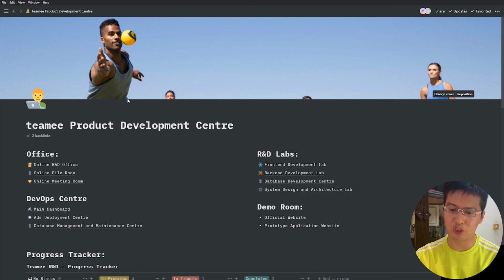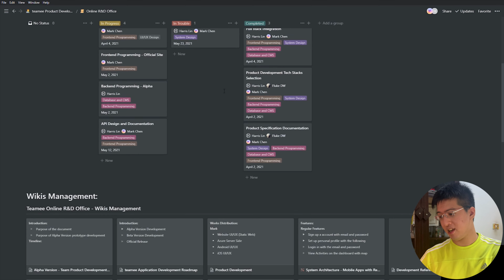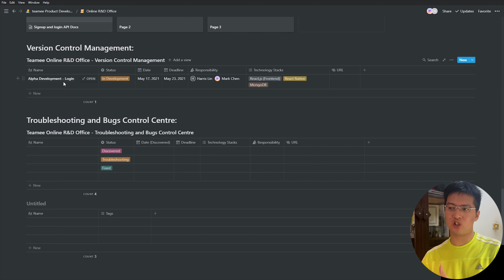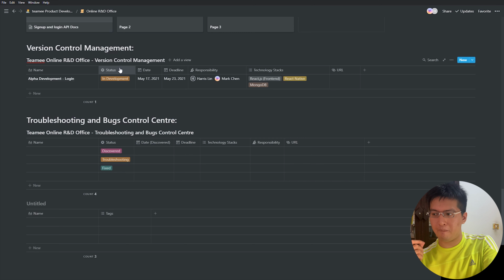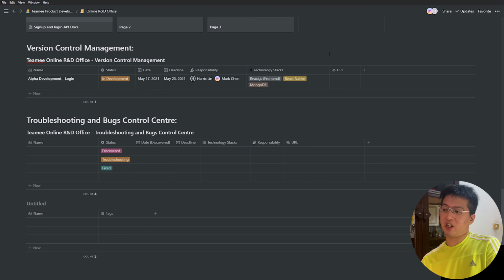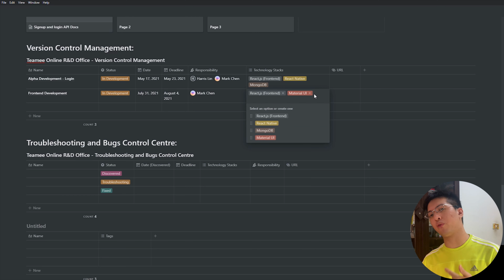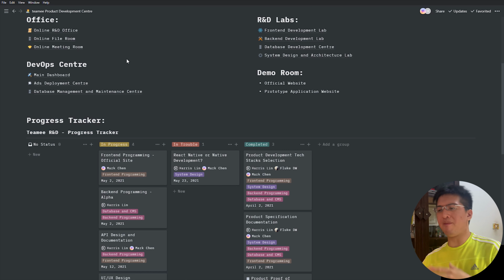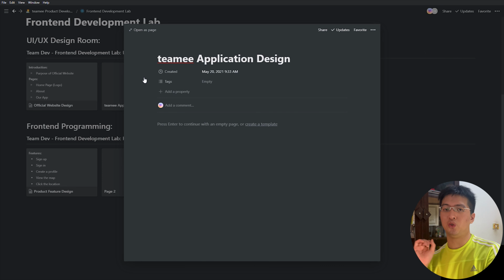Notion - How to use Notion to manage your software project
Hi there,

For the past two years or more, I have been using Notion to supercharge my productivity and project management experience. Today, I would like to share how I use Notion to manage my software project with my start-up.

My name is Mark, a computer science student, on-campus entrepreneur, and Microsoft Learn Student Ambassador. Today, we are going to talk about Notion as a software project management application.